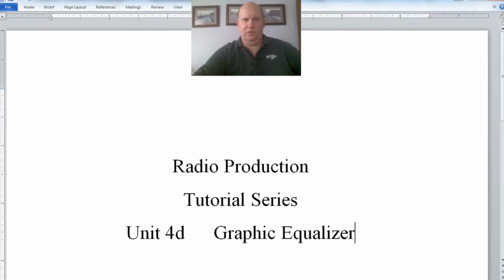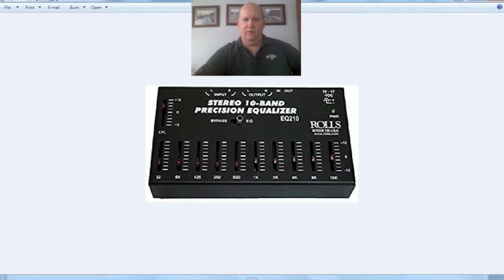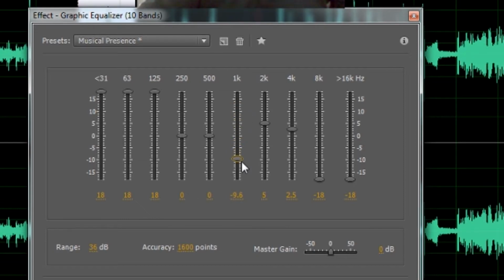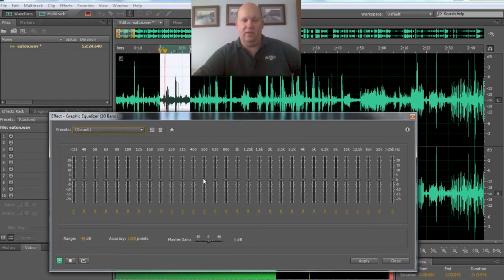Radio Production Tutorials Unit 4d Graphic Equalizer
This tutorial demonstrates using the graphic equalizer to modify frequencies within an audio file.